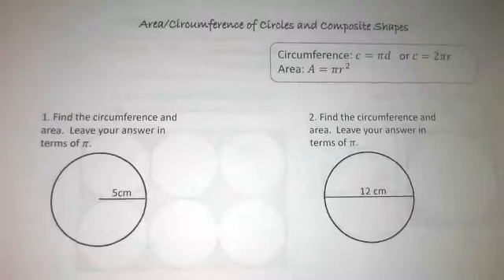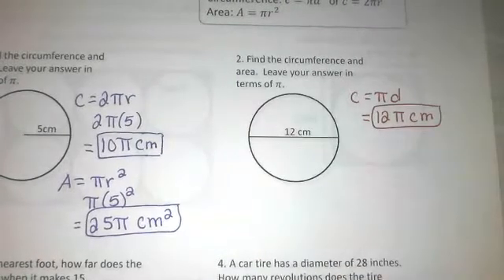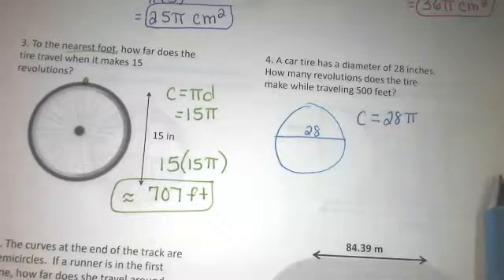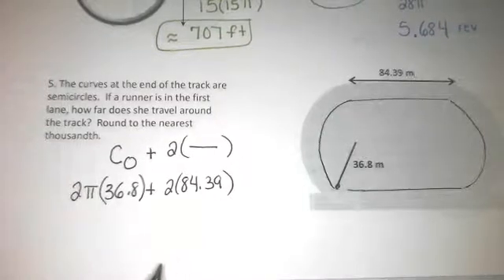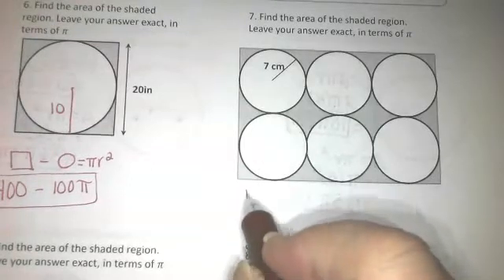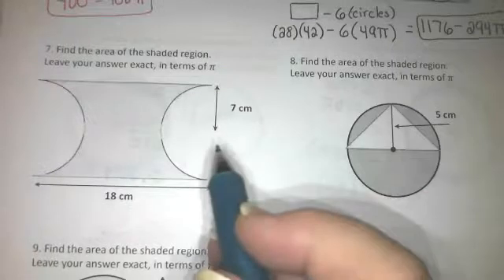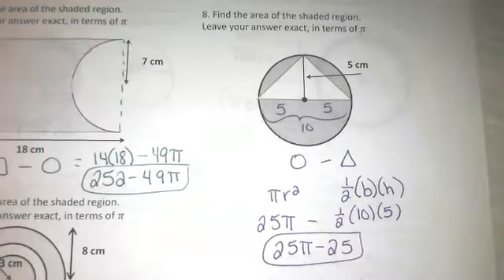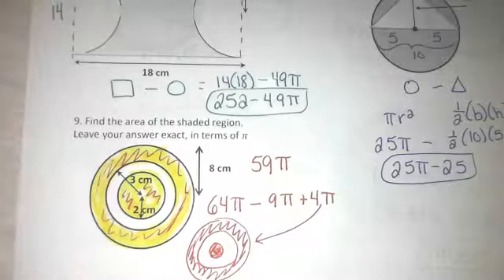Circumference and Area of Circles